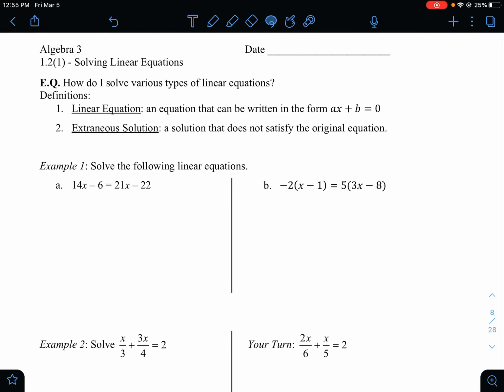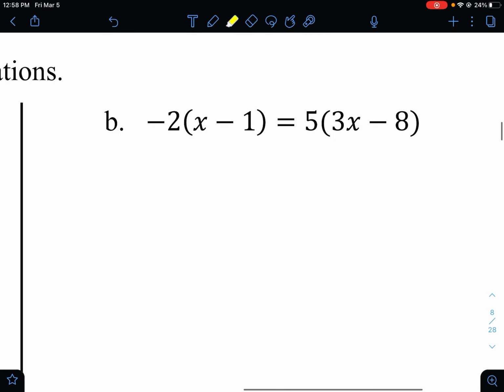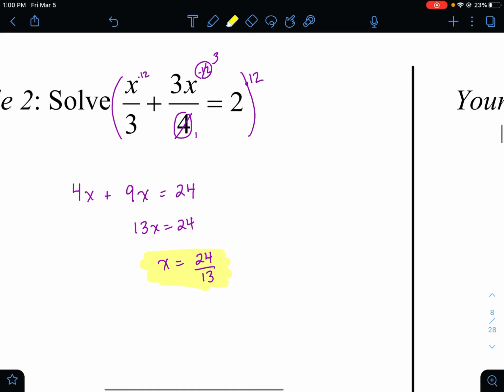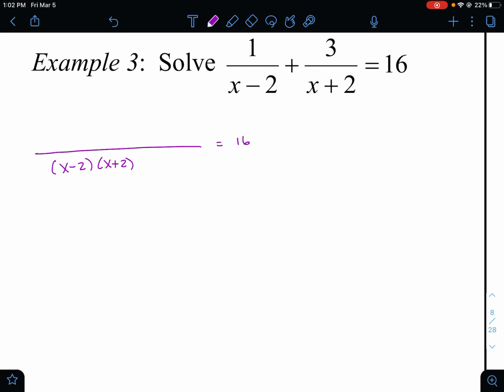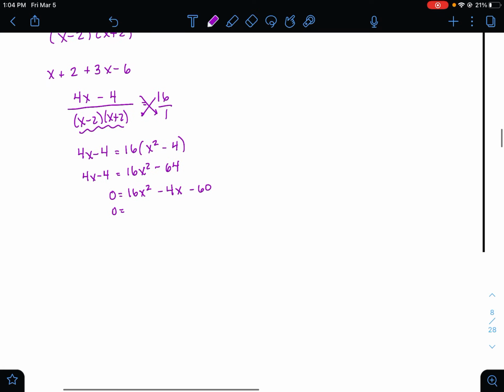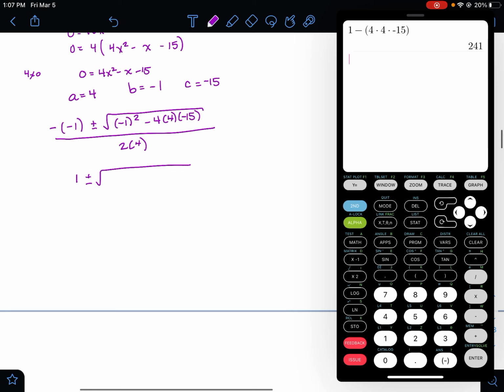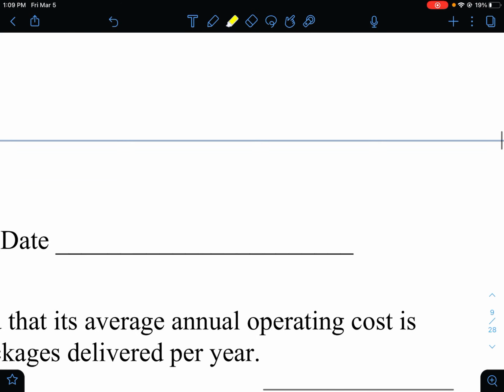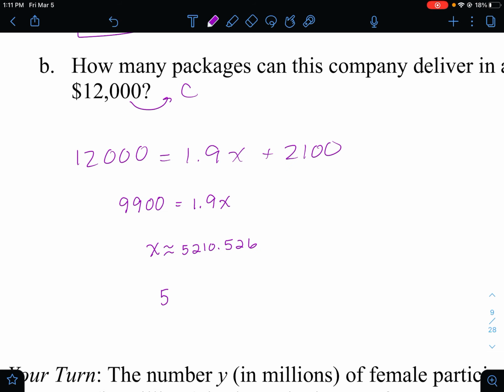1.2 Solving Linear Equations